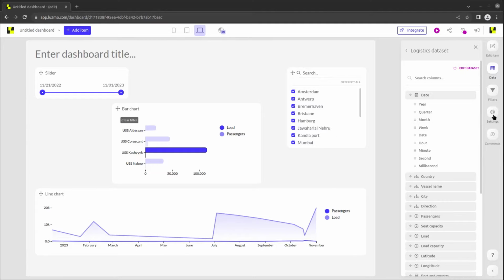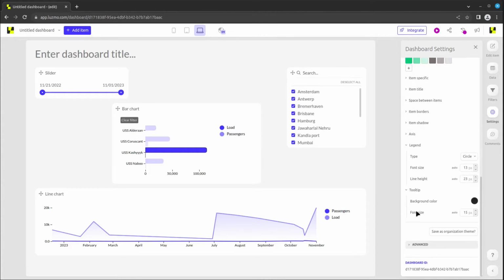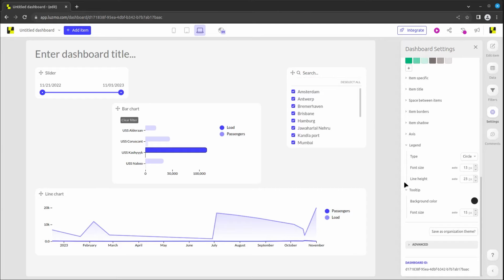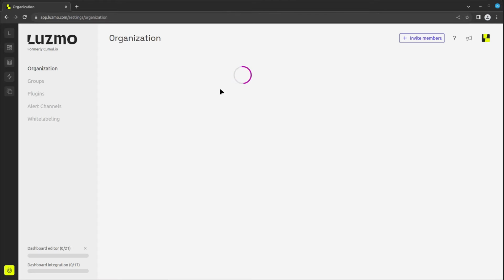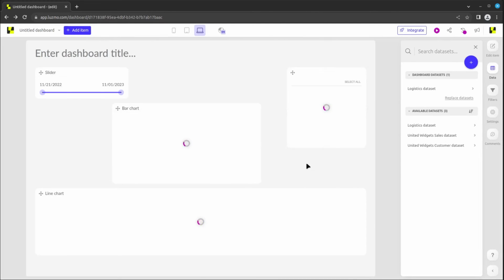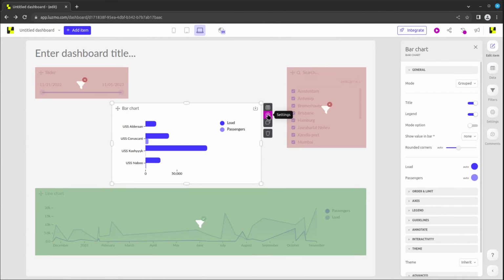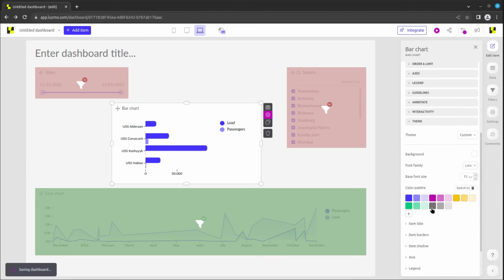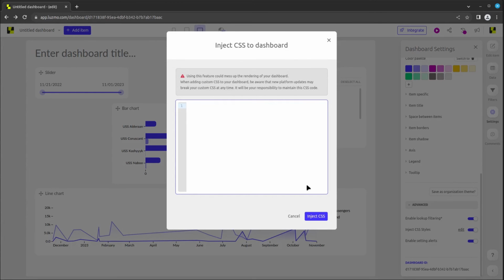Dashboard creation 4.6: Dashboard styling with themes in Luzmo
On this video it is shown how to use themes in Luzmo dashboards and charts.

Dashboard styling options can be applied to the entire dashboard or specific charts. You can choose from predefined themes, create your own custom theme, or use CSS to customize individual elements. You can also save your custom theme as an organization theme and set it as the default theme for all new dashboards.